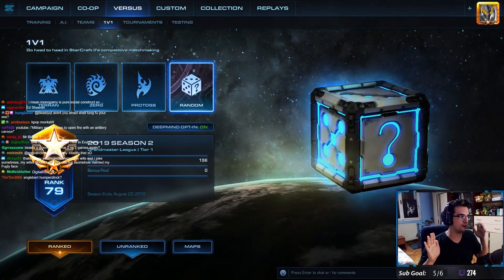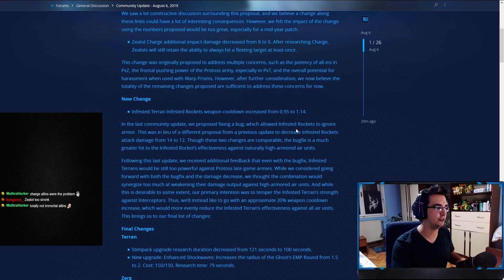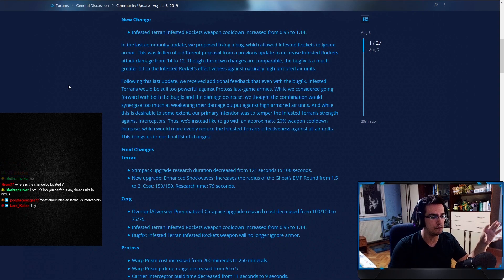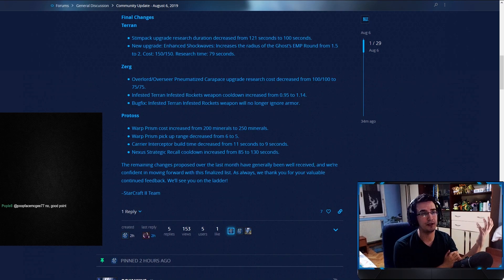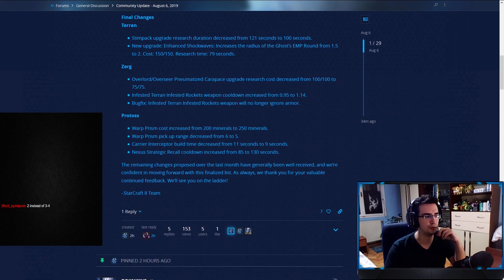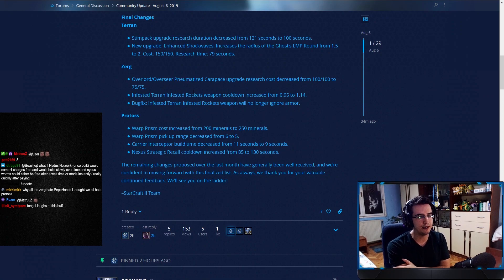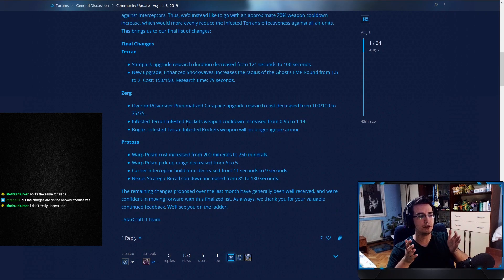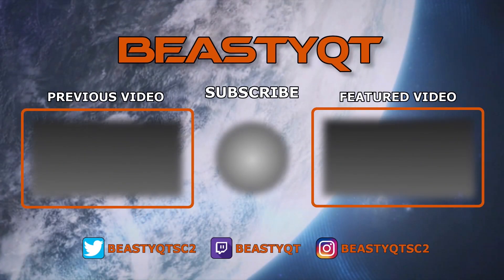*NEW* Balance Changes Coming to StarCraft Soon!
Boyz. Blizzard just announced the final StarCraft 2 Balance Changes for the upcoming patch! The announcement was made earlier today on August 6, 2019.

Terran
-Stimpack upgrade research duration decreased from 121 seconds to 100 seconds.
-New upgrade: Enhanced Shockwaves: Increases the radius of the Ghost’s EMP Round from 1.5 to 2. Cost: 150/150. Research time: 79 seconds.

Zerg
-Overlord/Overseer Pneumatized Carapace upgrade research cost decreased from 100/100 to 75/75.
-Infested Terran Infested Rockets weapon cooldown increased from 0.95 to 1.14.
-Bugfix: Infested Terran Infested Rockets weapon will no longer ignore armor.

Protoss
-Warp Prism cost increased from 200 minerals to 250 minerals.
-Warp Prism pick up range decreased from 6 to 5.
-Carrier Interceptor build time decreased from 11 seconds to 9 seconds.
-Nexus Strategic Recall cooldown increased from 85 to 130 seconds.

Feel free to let me know if you have any suggestions for future videos. I hope you guys enjoy this one!

Check out my stream on Twitch if you enjoy my YouTube content.
I stream between 5-7 days a week. Stream start time is at 7 PM CET. Link to my stream is down below.

for a very active StarCraft 2, RTS and strategy games community. Come hang out and talk to other StarCraft/RTS/strategy fans, find practice partners of all races, all skill levels are welcome!

StarCraft II is a sci-fi real-time strategy game featuring challenging single-player missions and fast-paced multiplayer matches. The StarCraft II experience places emphasis on three playable races locked in a cinematic intra-galactic warfare through an epic story Campaign, best-in-class multiplayer Versus competition, and collaborative Co-op Missions. With three races, four modes, and infinite ways to play, StarCraft II is the ultimate real-time strategy experience. Do you have what it takes to become the galaxy's greatest commander?